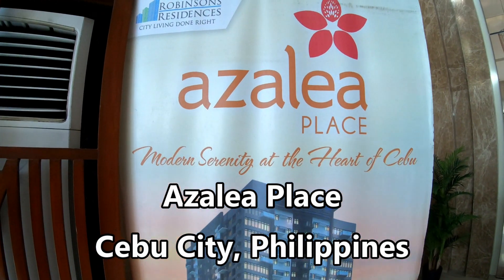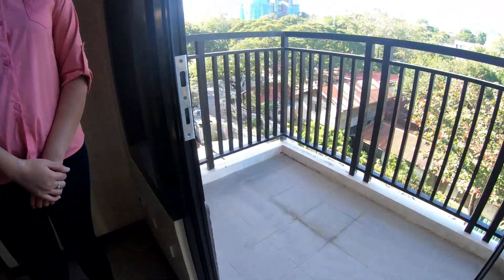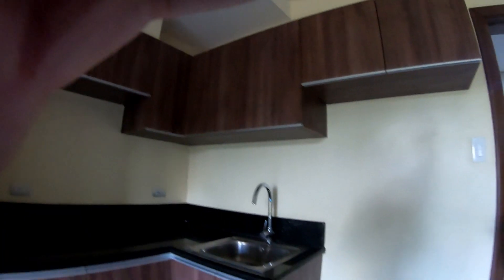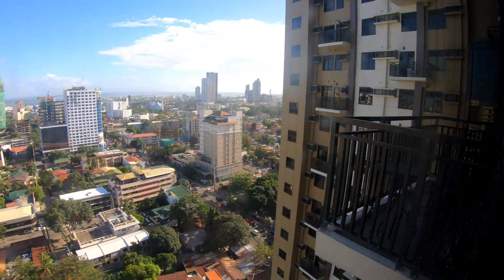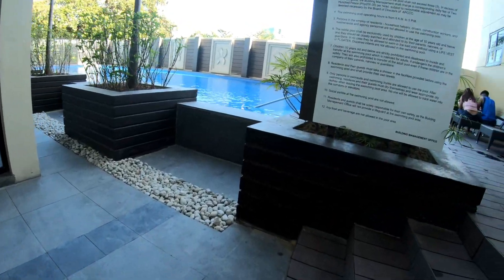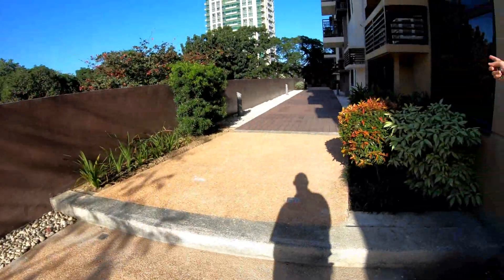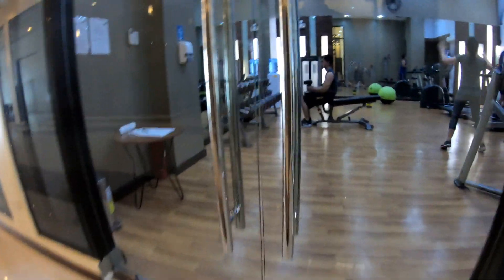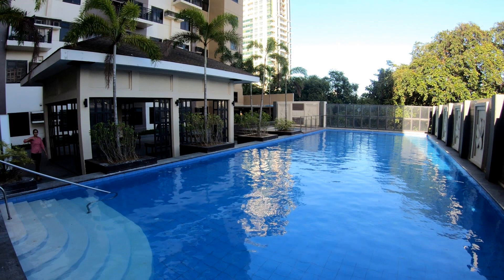Azalea Place Condos, Cebu City, Philippines. Studio, 1 & 2 Bedrooms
Azalea Place by Robinson's Land offers studio, 1 bedroom, and 2 bedroom units for sale and there are also many units listed for rent.  Convenient to Ayala Mall, Mango Square, Fuente Osmenia Circle, hospitals, schools and colleges, and more.  A pool, gym, library, kids pool, business center, game room and more.